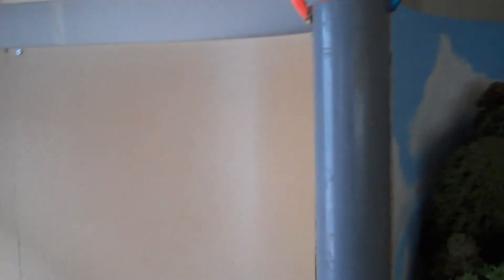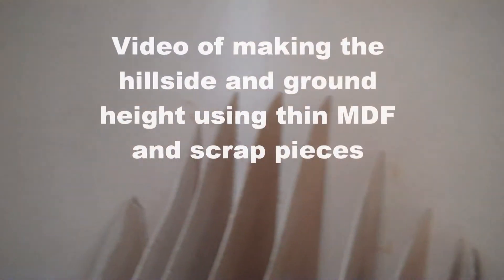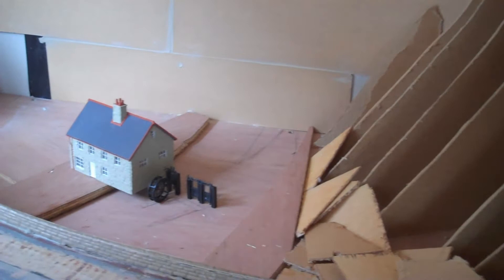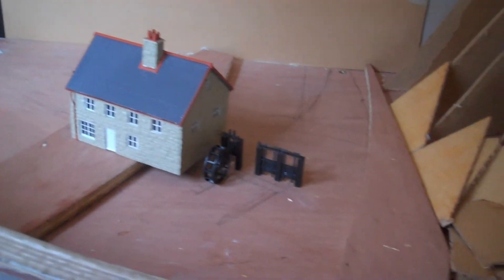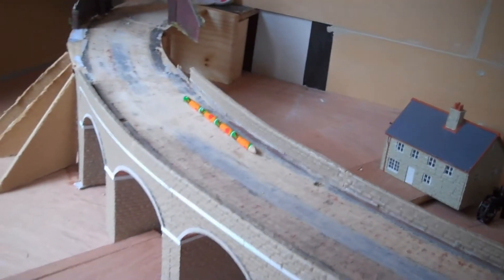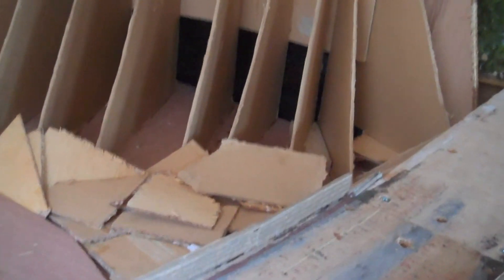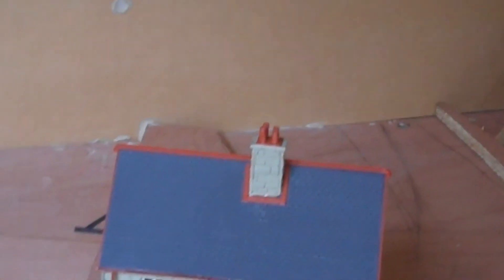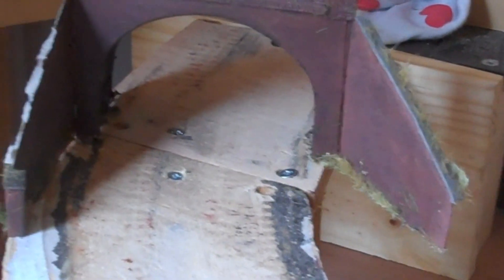Viaduct,bridging the gap on 00 gauge Amberton on sea Part 5.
Update on Amberton on sea bridge and water mill scene.Used mdf sheet cut to size and shaped for the hillside also placed the water mill in a trial position.bit of a slow week not much done.